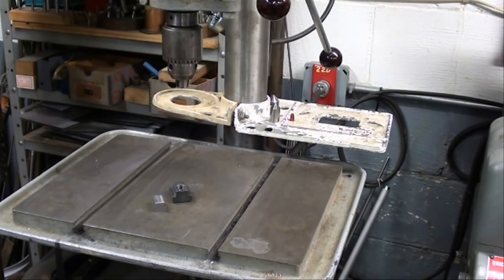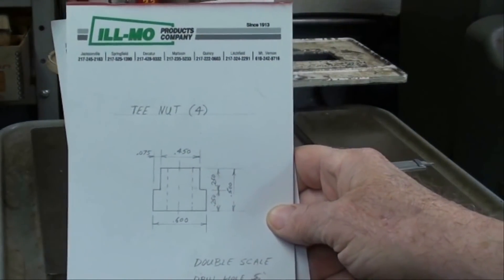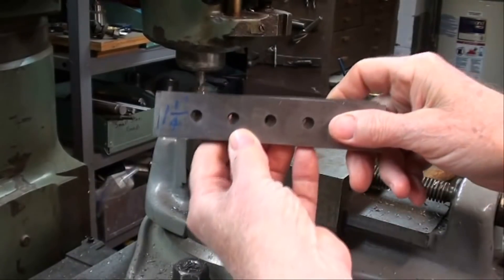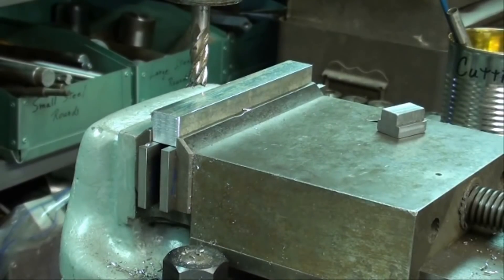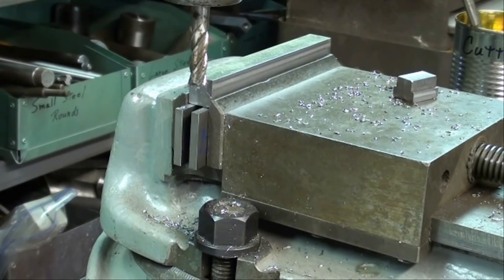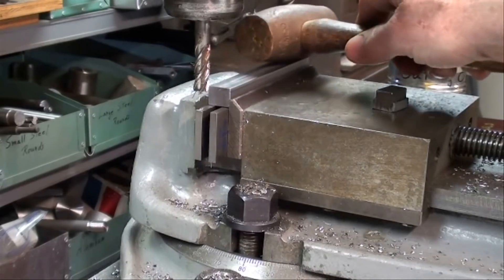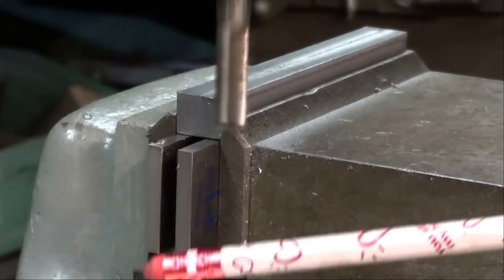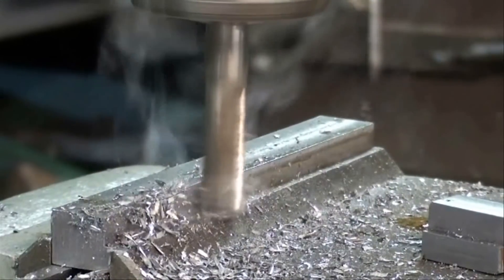Making T-Nuts on Bridgeport Mill TIPS R102 REPETE tubalcain pt 1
I will be re-releasing some of my older videos that are now languishing on youtube.
All reissued videos will have the word "REPETE" in the title. REPETE'S have minor re-editing.
I now have many many new viewers & subscribers since these older videos were first posted.
These re-petes will be released at the rate of one or two per week beginning with TIPS #100.
This video was originally released in 2013.    Here is a link is to the original video